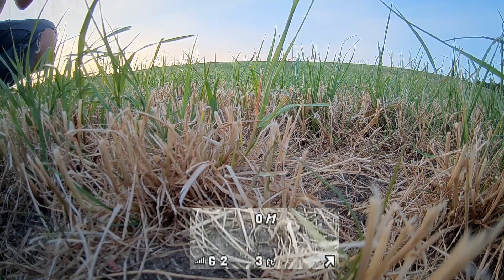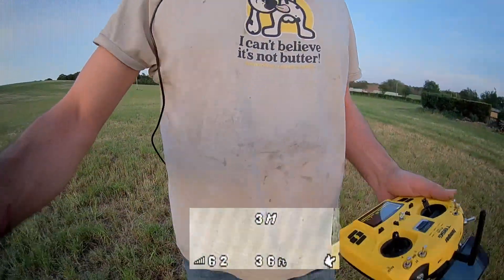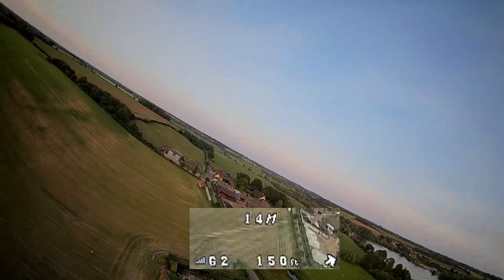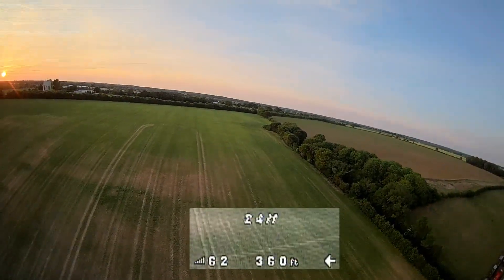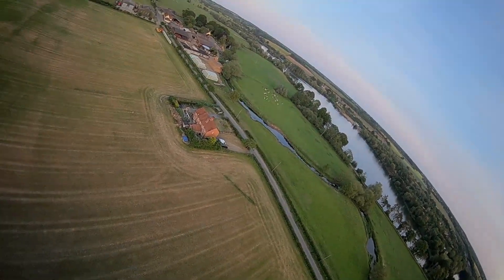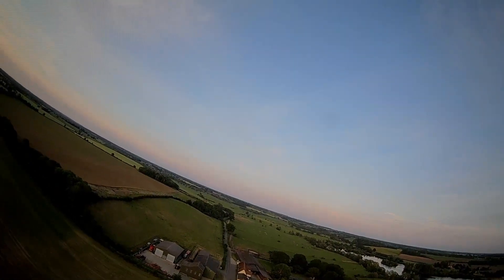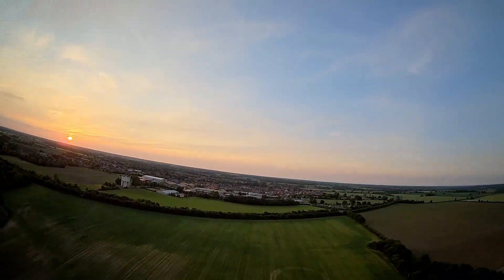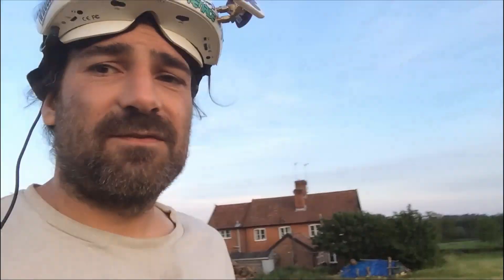Spec wing, Re-maiden with OSD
Some more testing on my "spec wing"